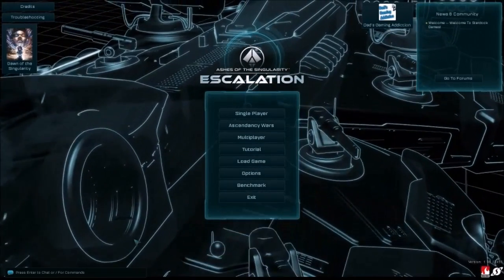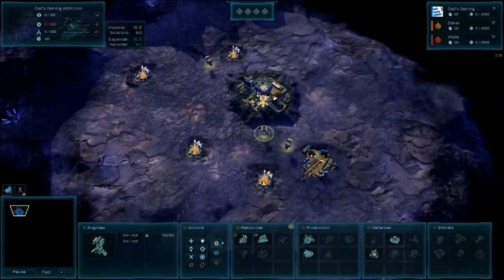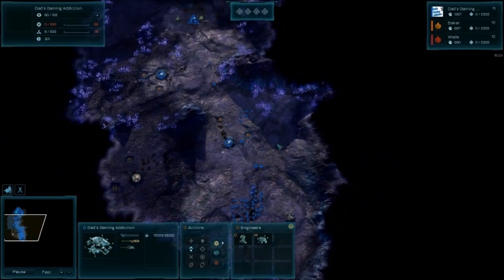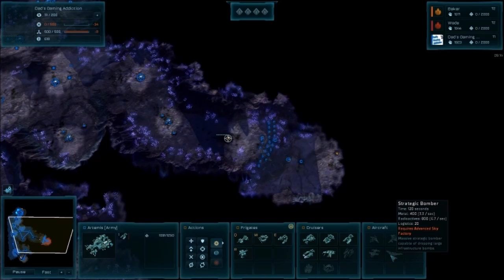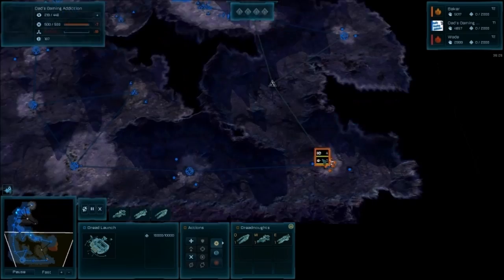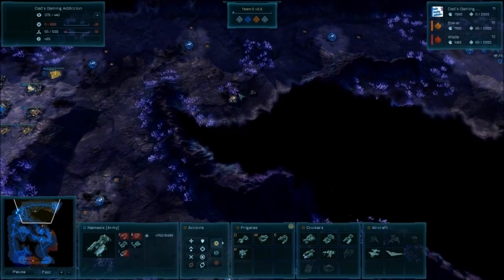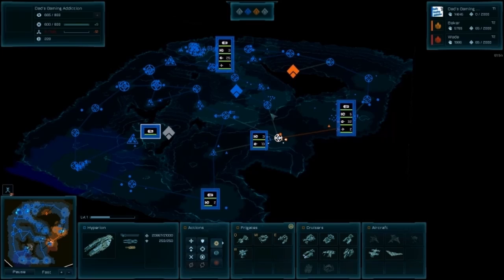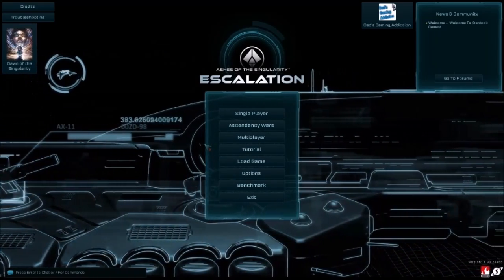DGA Plays: Ashes of the Singularity: Escalation (Ep. 1 - Gameplay / Let's Play)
Ashes of the Singularity: Escalation Gameplay / Let's Play Video

Note: This is a pre-release build, so some content may be subject to change.